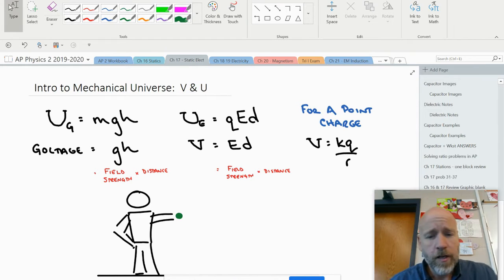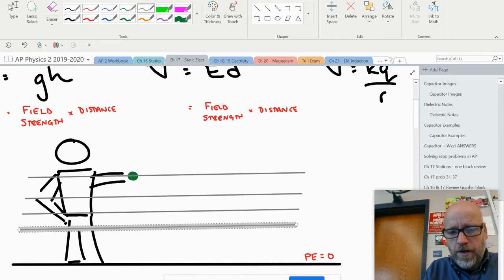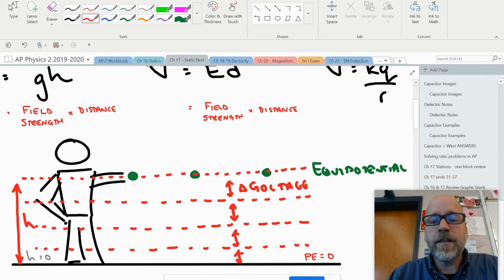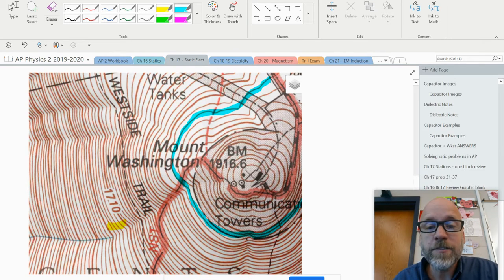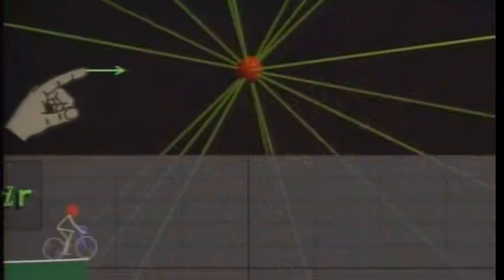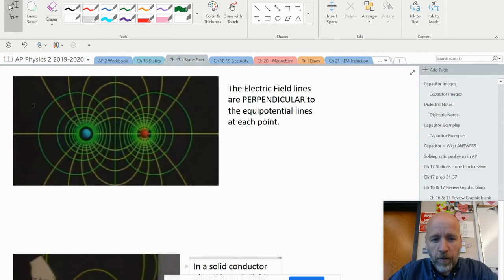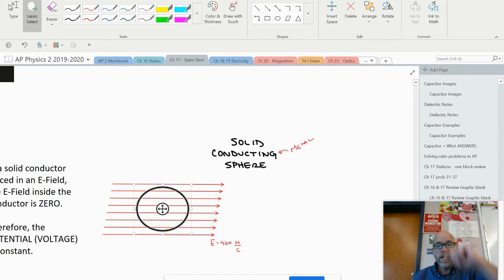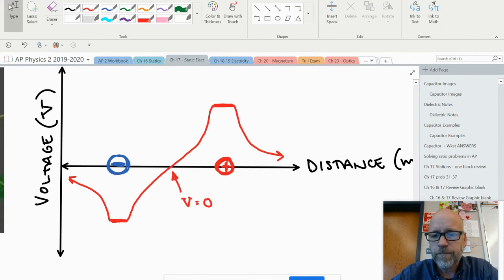Static Electricity - AP Physics 2: Electric Potential (V) & Potential Energy (U) - Mech Universe